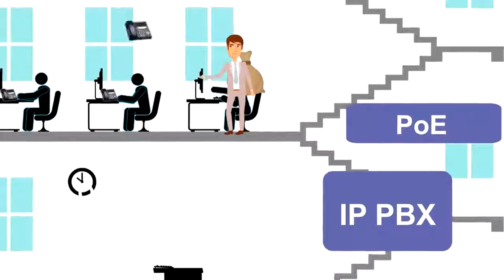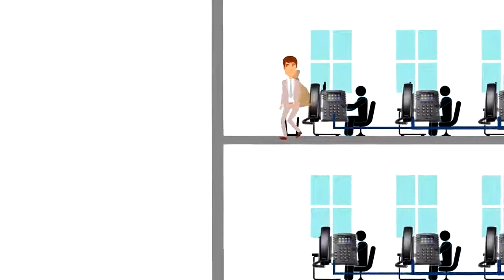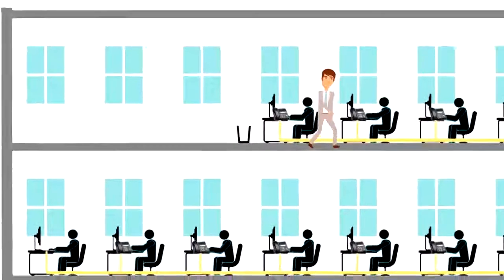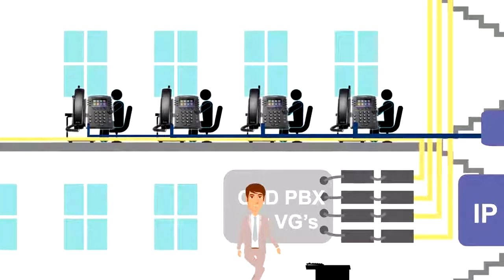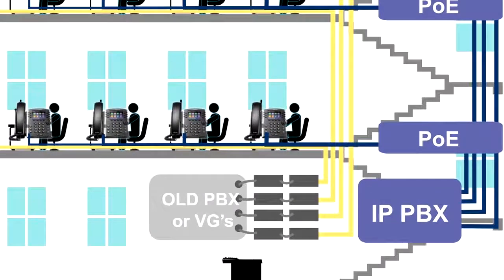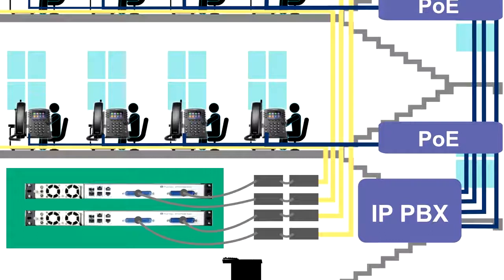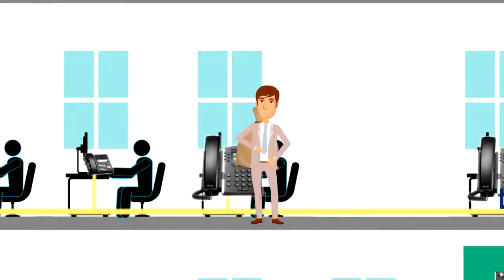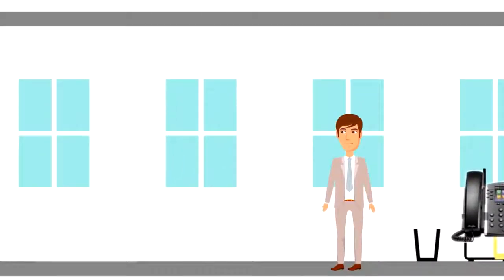Extend Your Network With NVT Phybridge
Have infrastructure barriers prevented your organization from modernizing to IP communication? Leverage NVT Phybridge Power over Ethernet innovations to simplify and accelerate your upcoming digital transformation project.